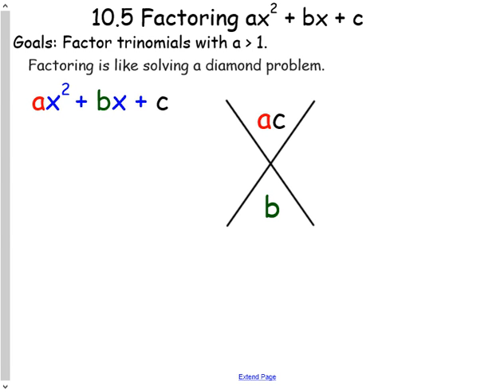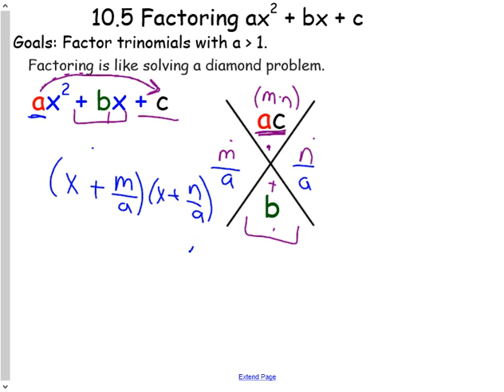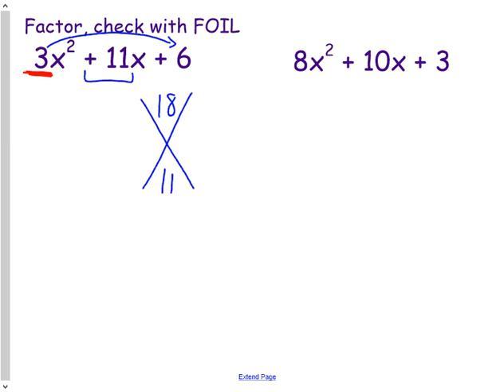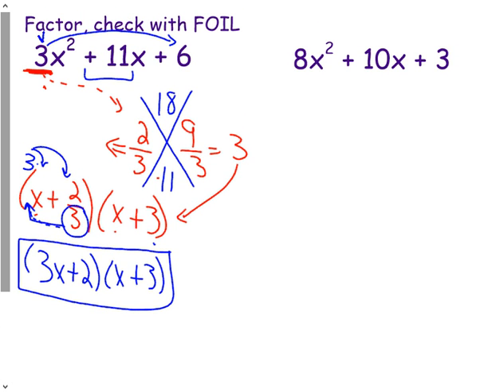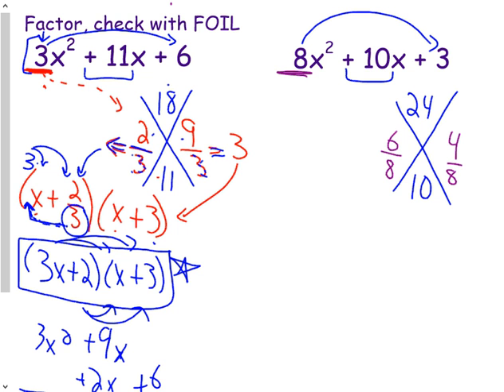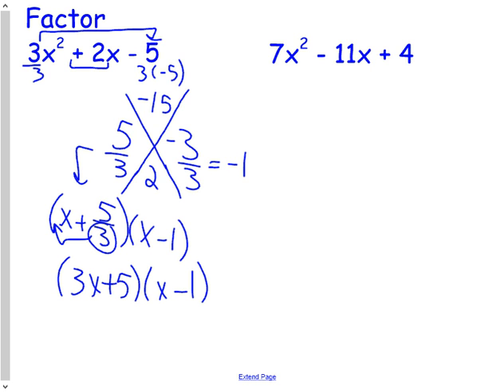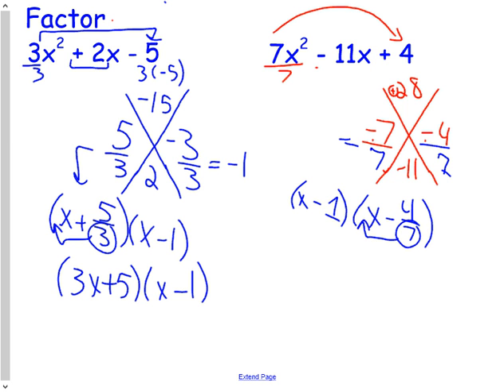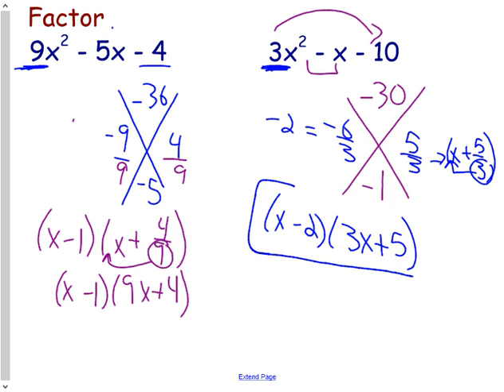Mr. Lacine's Algebra 1: 10.5 Video Lesson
Solving by factoring ax^2 problems (have more than 1 x squared) using slide divide bottoms up.